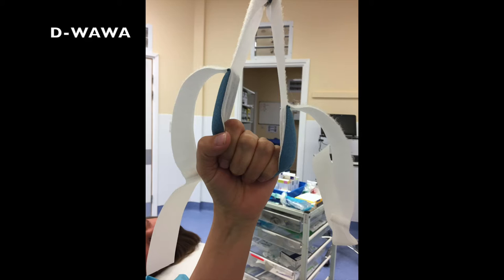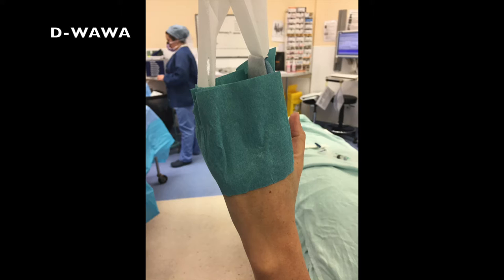Dynamic Wide Awake Wrist Arthroscopy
d-WAWA. Dynamic wide awake wrist arthroscopy allows the surgeon to visualise the internal structures of the wrist in real time and with patient gripping to observe for any dynamic abnormal movements